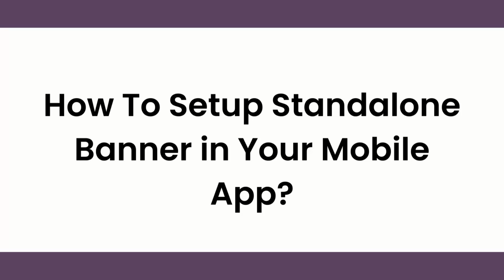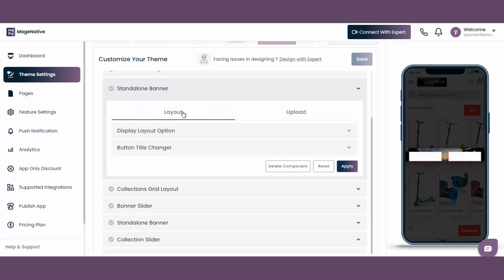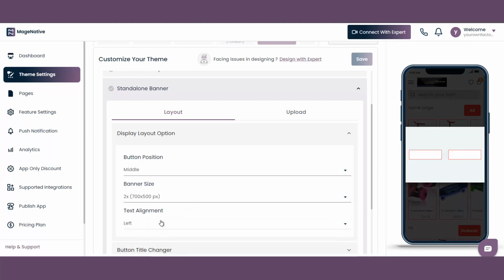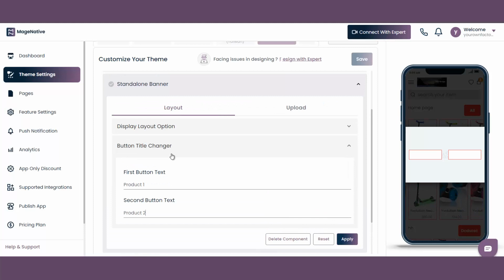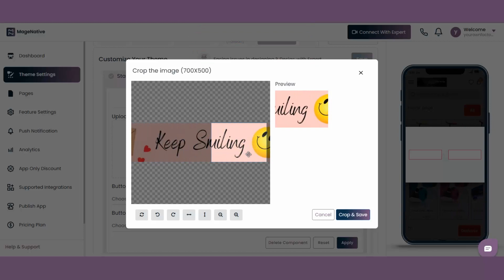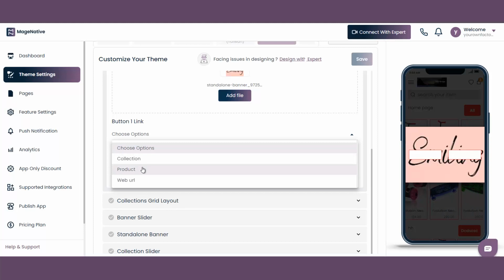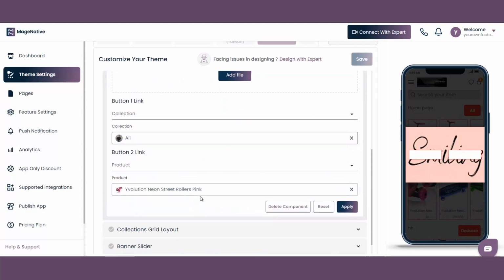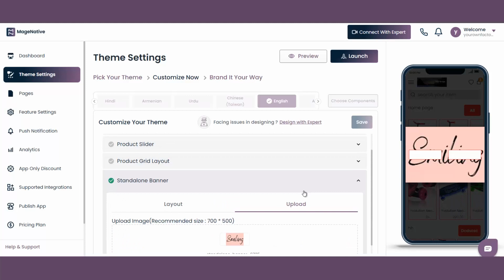How to Create Standalone Banner in Your Mobile App with MageNative Mobile App Builder?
The demo video will help you understand how to setup standalone banner in your mobile app within a few steps and configure settings as per business needs. The feature will facilitate merchants to create standalone banners with easy to set up features like layout option incorporating button position, banner size and text alignment. In addition to this, you can also upload attachments through the upload feature facilitating ways to upload images as per recommended image resolution, links to buttons in the standalone banner image.

The MageNative Shopify mobile app will help you in creating Android and iOS apps for your Shopify store without any coding knowledge.

We’ll be glad to help you anytime you need us.

Thankyou
Team MageNative